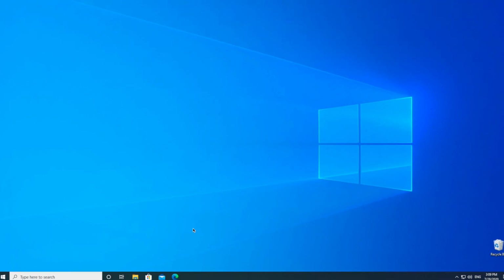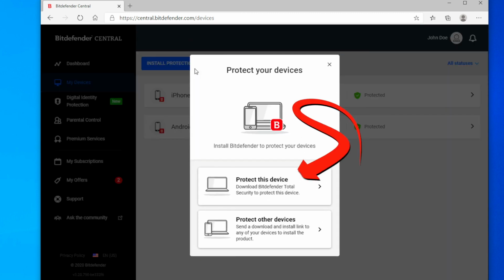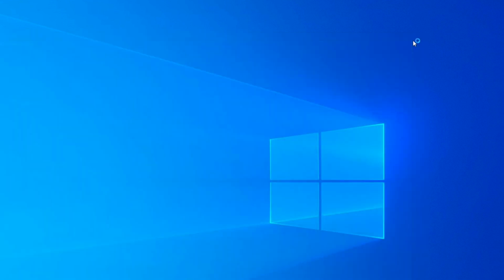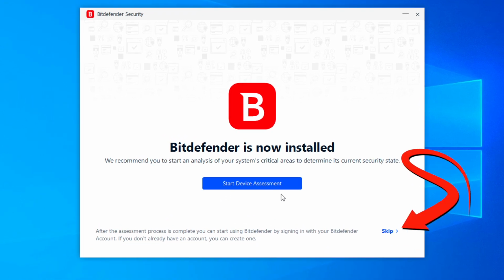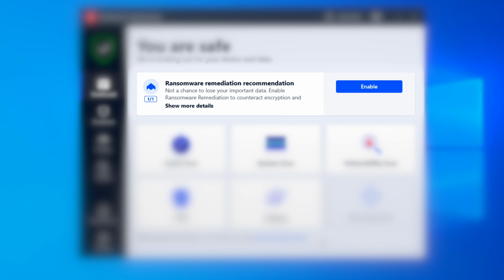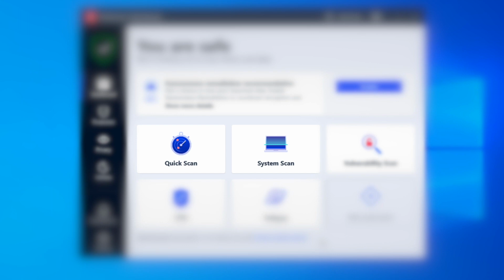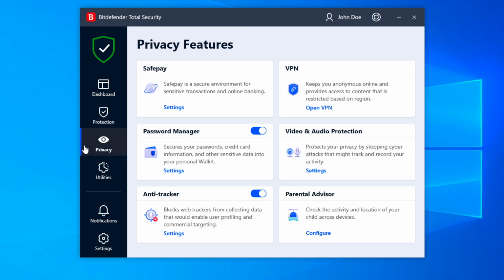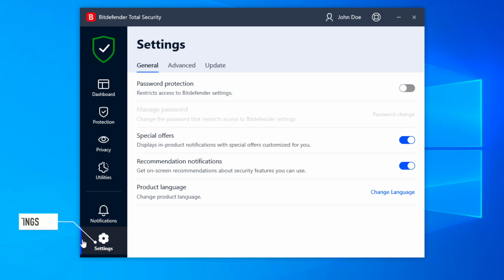How to install Bitdefender on Windows